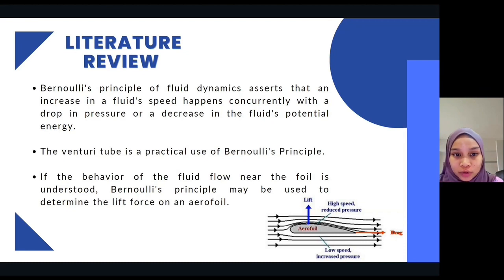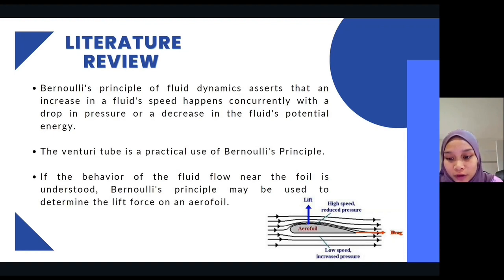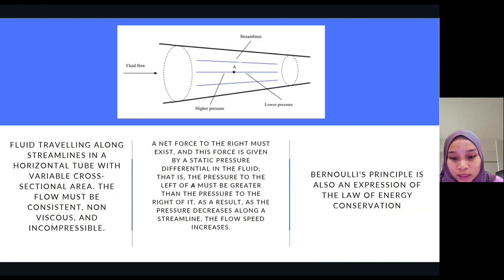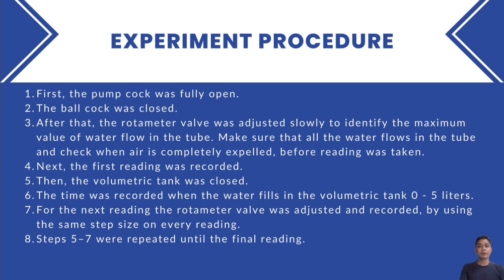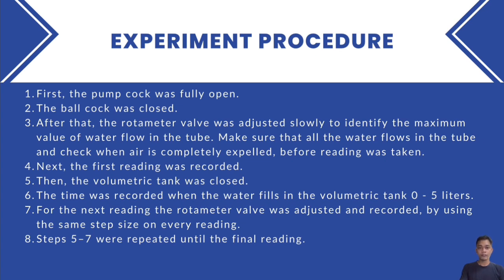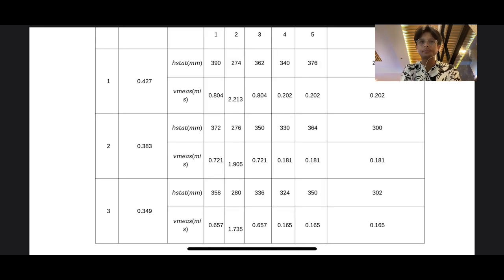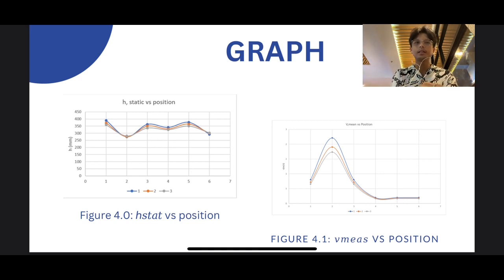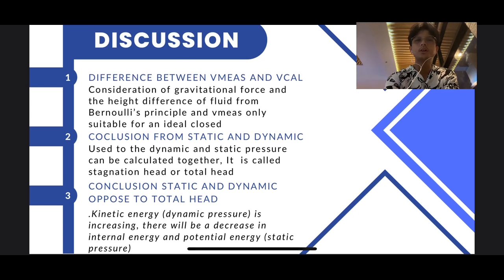BMM3521 FLUID MECHANICS LAB (BERNOULLI’S PRINCIPLE G2)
GROUP MEMBERS:
NUR NABIHAH HANNAH BINTI ABDUL SHUKOR  MA20010
MUHAMAD ARIF BIN MOHD BAKRI                         MA20028
ADLINA NADHIRAH BINTI HISHAM                         MA20041
AHMAD FAIZ BIN ZAIDI                                             MA20072